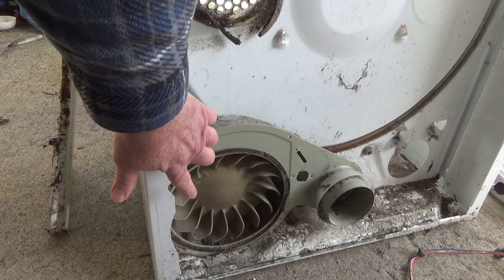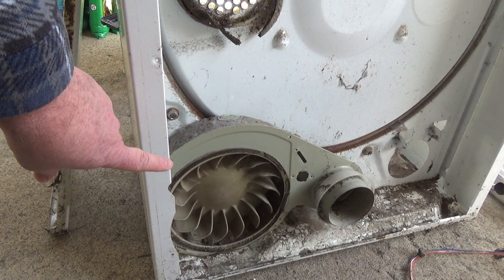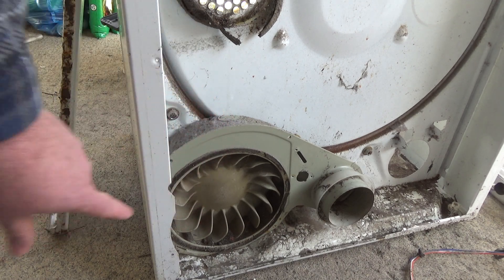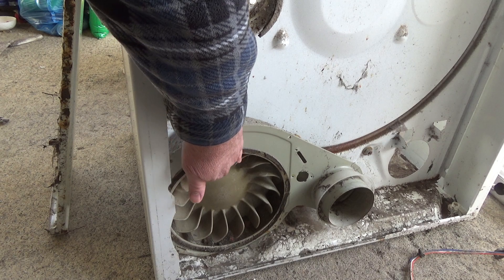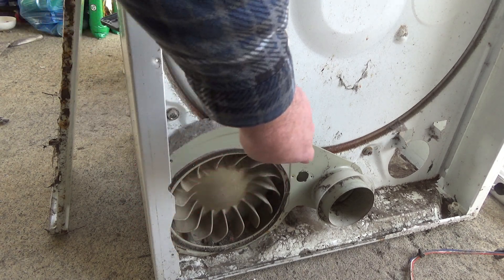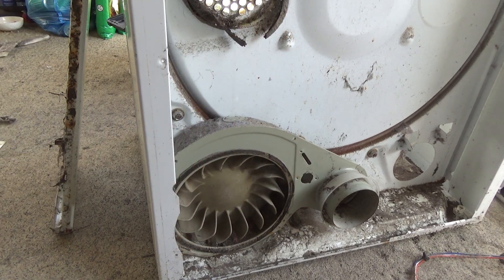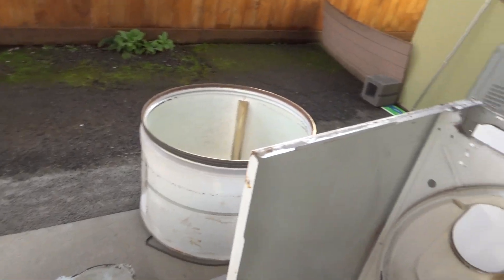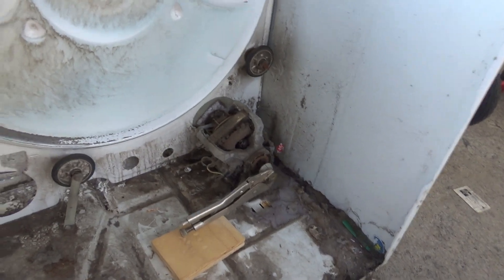How to removing stuck blower fan from dryer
Thank you Jason Carraway